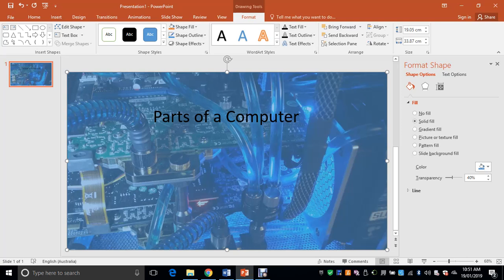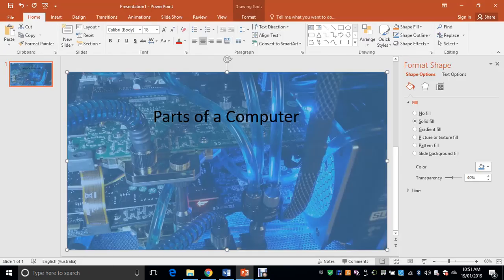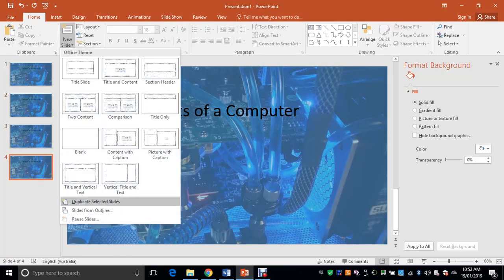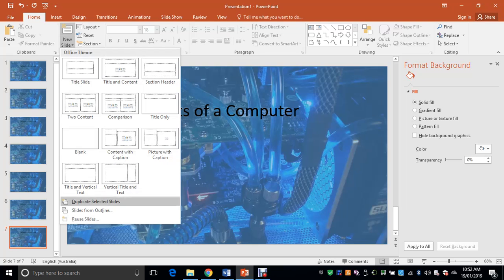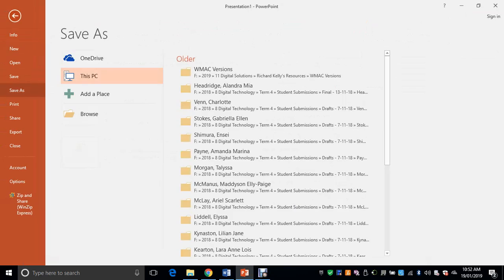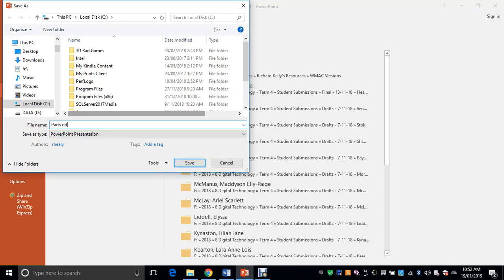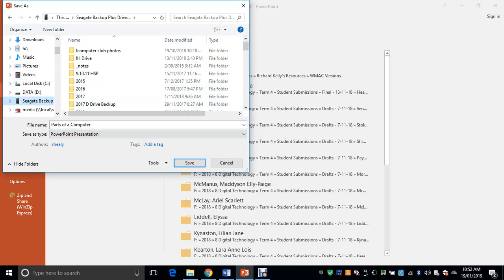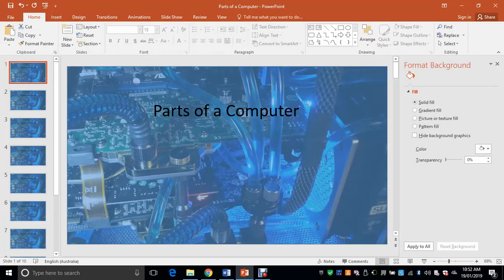Creating an Effective PowerPoint Presentation - Part 3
This tutorial goes with Year 9 Digital Technology - Parts of a Computer.